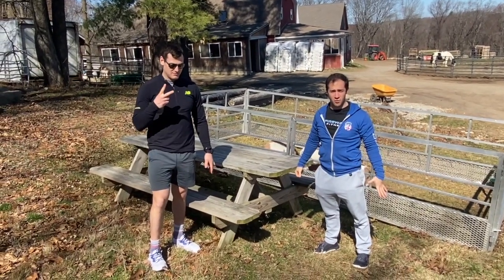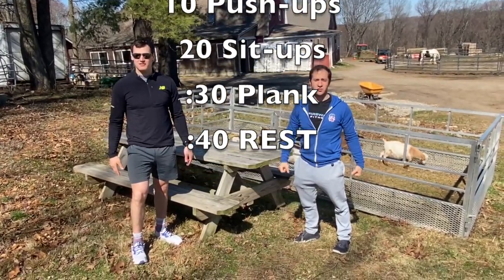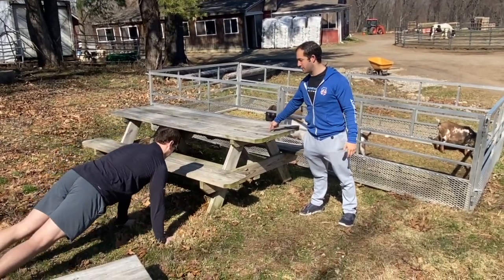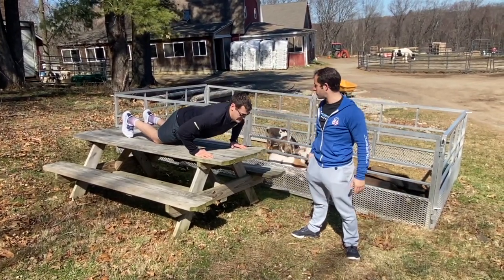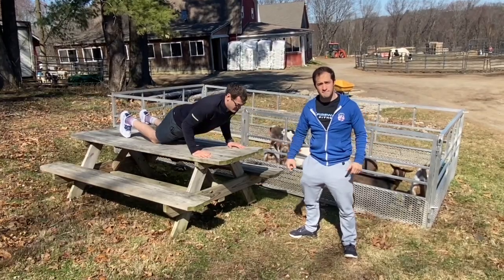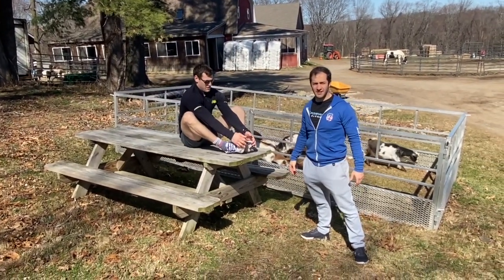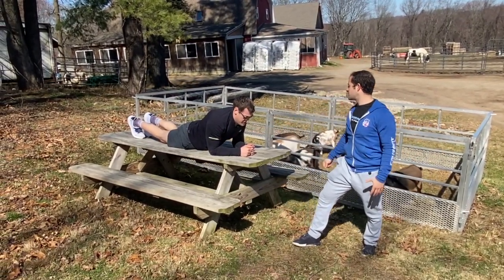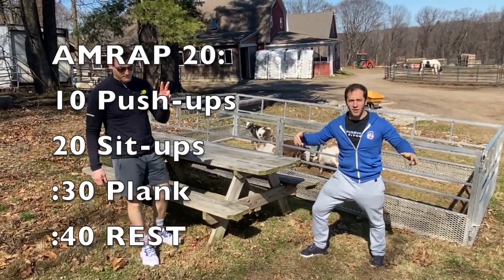Firewall Farm Fit Workout #2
This video is about Firewall Farm Fit Workout #2